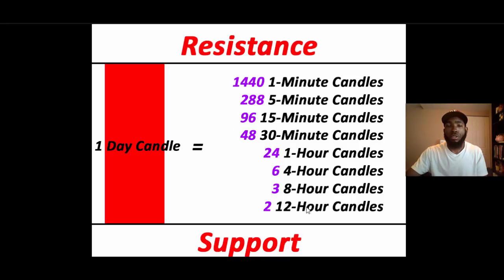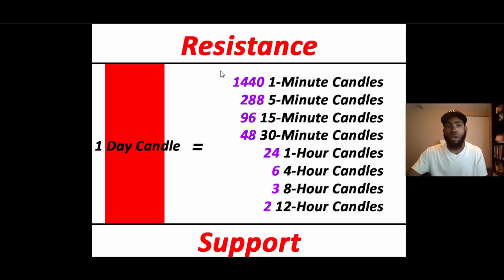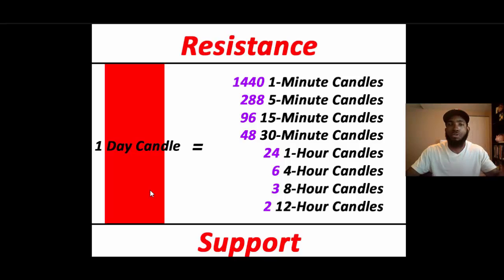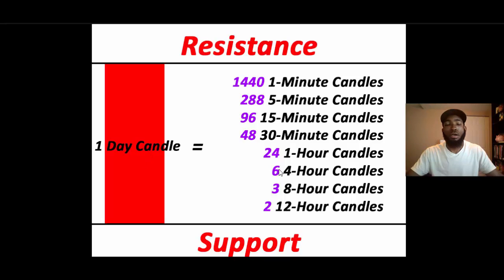Candlestick Demonstration Review - So Darn Easy Forex